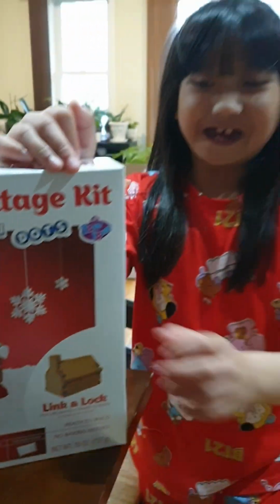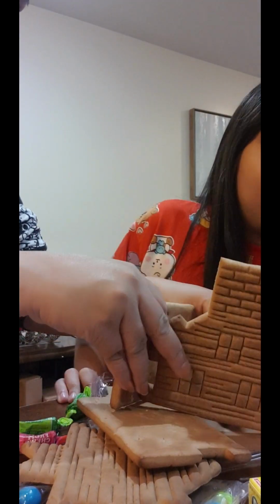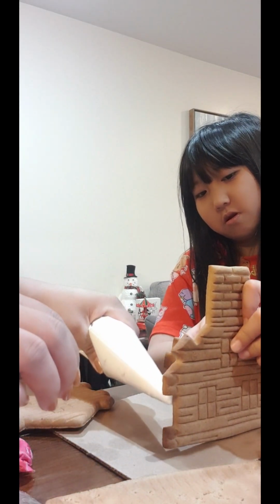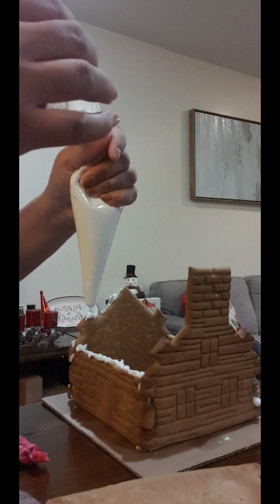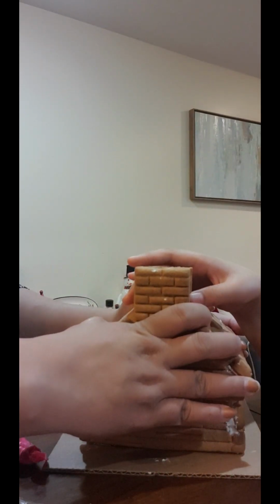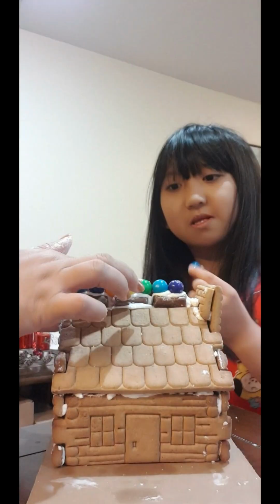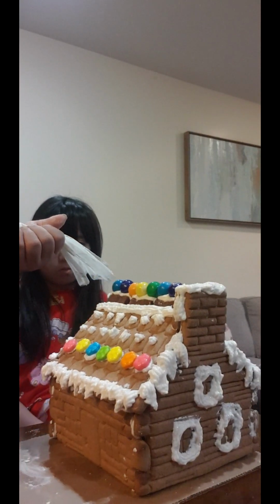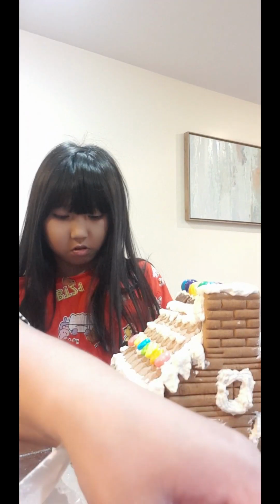making a gingerbread house...